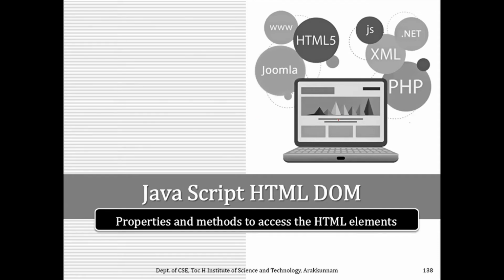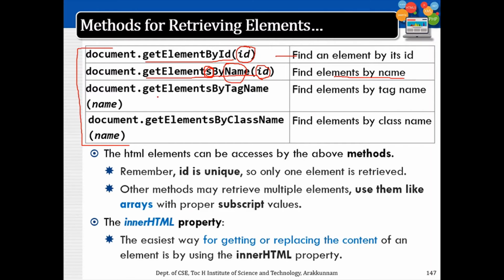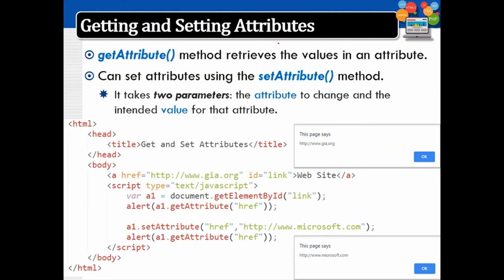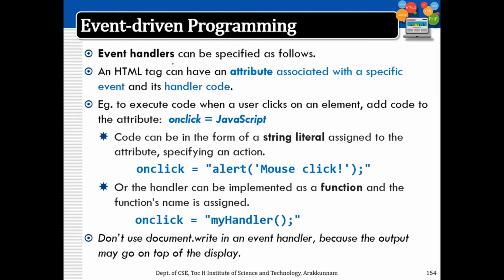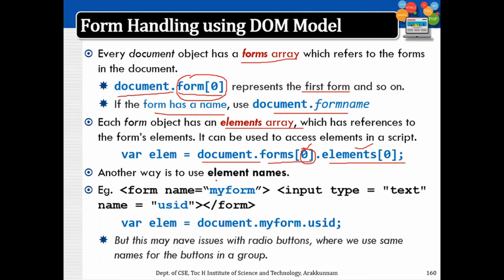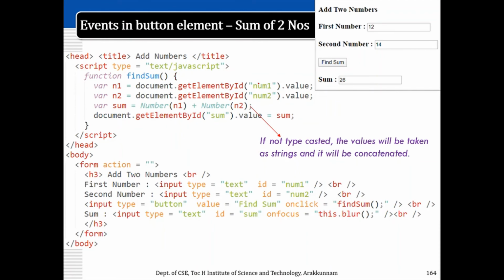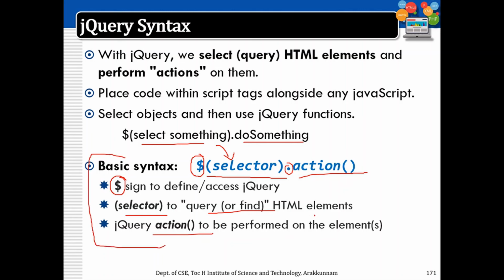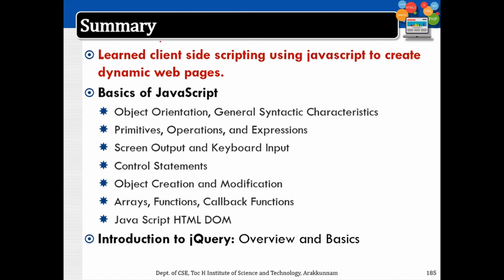CS368 WT Mod 4 JScript JQuery Part 4 Javascript DOM, Jquery overview